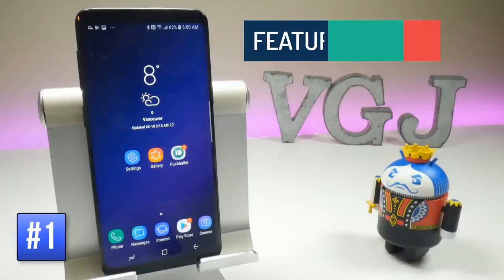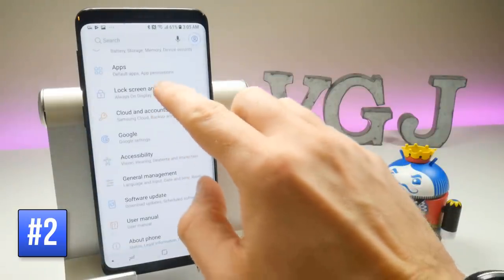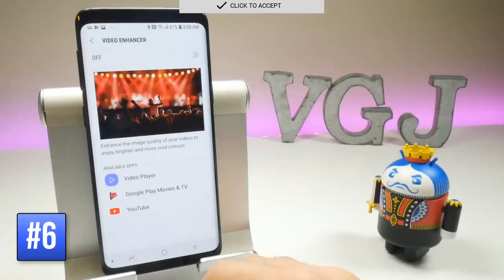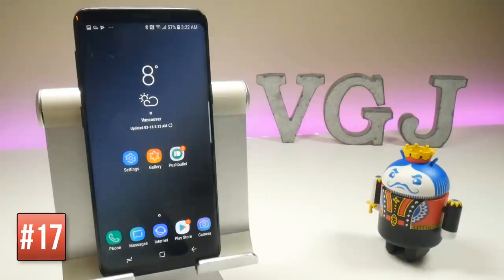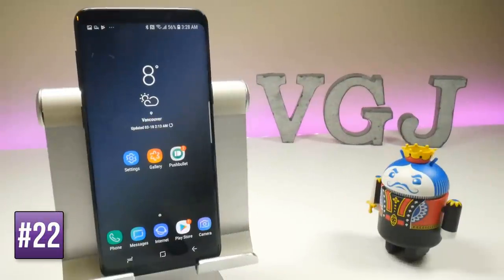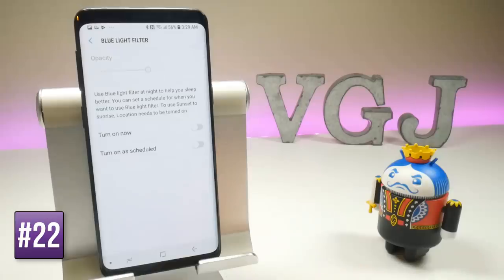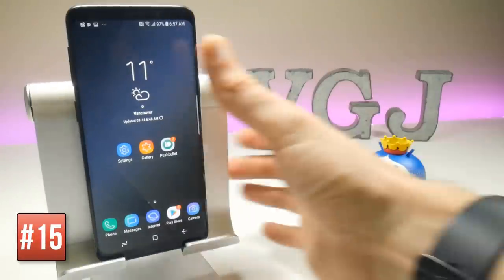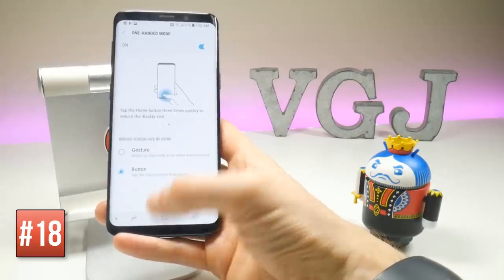MONSTER Galaxy S9 Guide: 100+ Tips and Tricks in Just 40 Minutes!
The Samsung Galaxy S9 is a smartphone monster so it seems only fitting to match it up with a MONSTER 100+ tips guide!

In total there are 124 tips that look at the new features, gesture and navigation controls, cool stuff like the new bio-metric tools, video wallpapers and all sorts of tips on how to make the most out of that HUGE screen.

This 40-minute video is split into four sections to help you get to the tips that are important to you. Click on the timestamps below to jump to those sections:

00:25 - Galaxy S9 Features
16:48 - Galaxy S9 Navigation
25:20 - Galaxy S9 Notifications
32:20 - Galaxy S9 Settings & Battery Tips

➤A M A Z O N    A F F I L I A T E    D I S C L A I M E R
This channel is a participant in the Amazon Services LLC Associates Program, an affiliate advertising program designed to provide a means for video creators to earn advertising fees by advertising and linking to amazon.com, audible.com, and any other website that may be affiliated with Amazon Service LLC Associates Program.

By clicking on the link and purchasing a product we may receive a small percentage of that sale. Thank you for supporting VGJFelix.